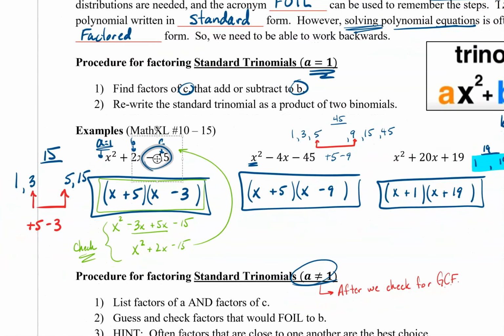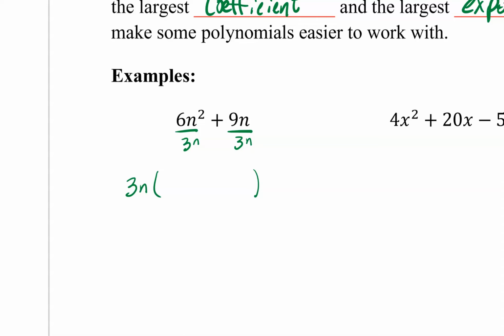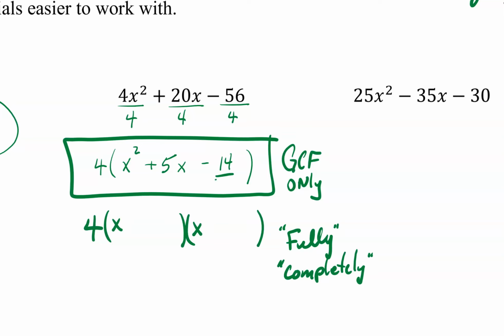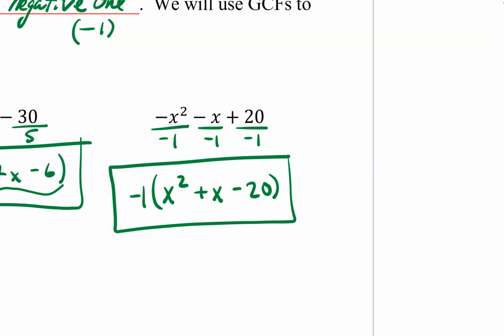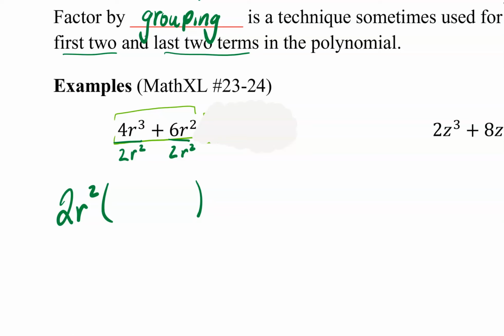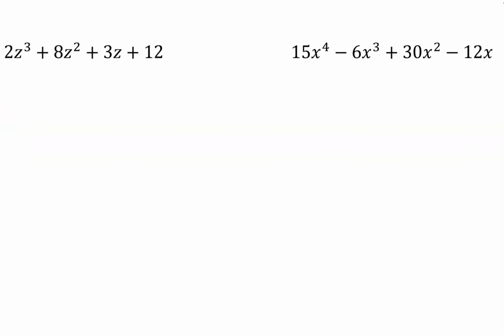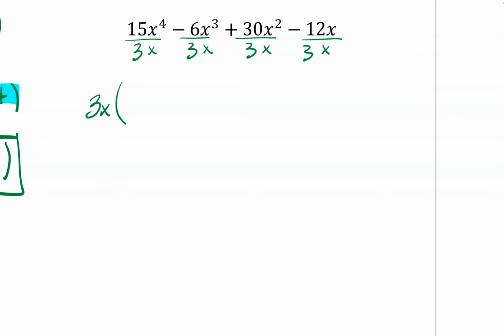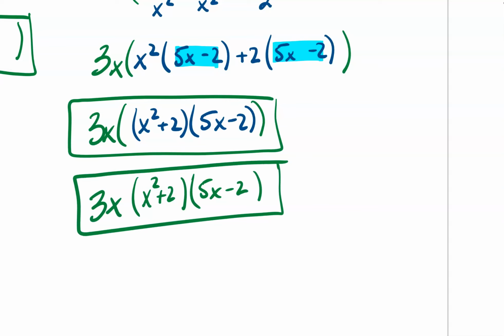Alg 2 Day 19 2 0404 FOIL and Factor Quadratics with GCF